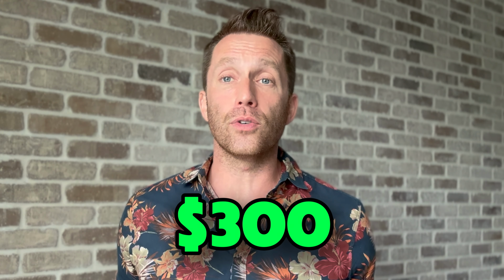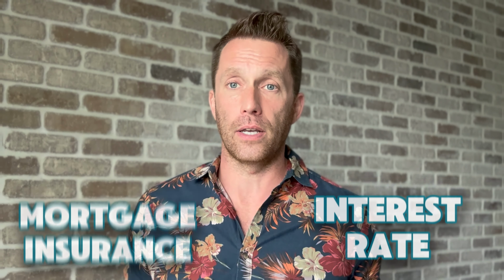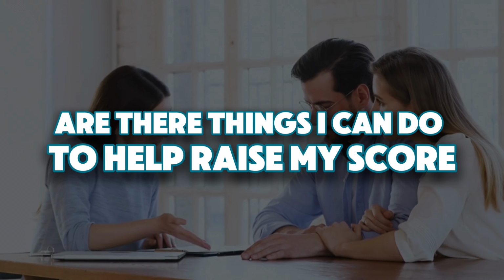680 vs 780 Credit Score, How does it affect your Mortgage Payment?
In this video I break down the difference in your mortgage payment with a GOOD credit score of 680 and a GREAT score of 780!  i go over mortgage insurance, rates payments, fees and even what to do!!

00:00-00:28 Intro
00:29-00:43 Good Score
00:44-01:58 Mortgage Insurance
01:59-02:37 Interest Rates
02:38-02:53 Total $$$
02:54-03:15 What I do..
03:16-04:09 During Loan Process
04:10-04:29 Conclusion

David Krichmar
Top 1% Loan Officer Nationally
Mortgage Banker NMLS  293883
Legend Lending Corporation LLC NMLS  229421
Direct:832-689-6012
Has Written for Realtor Magazine(YPN), Houston Agent Magazine, Scotsman Mortgage Guide
Appeared On Fox Business
Named 5 Star Mortgage Professional
For More Mortgage Info Follow me at Dave's Blog